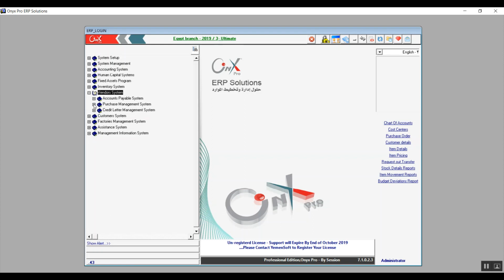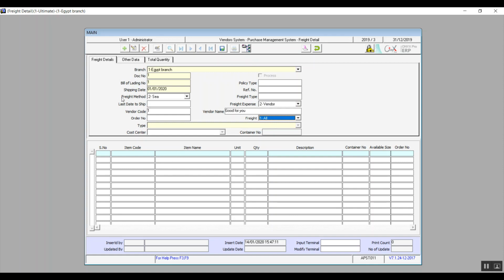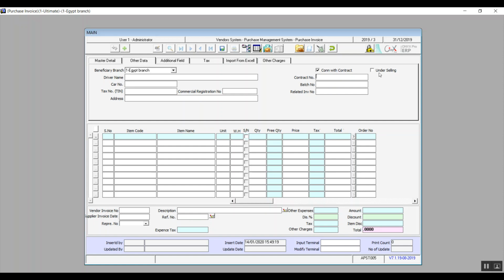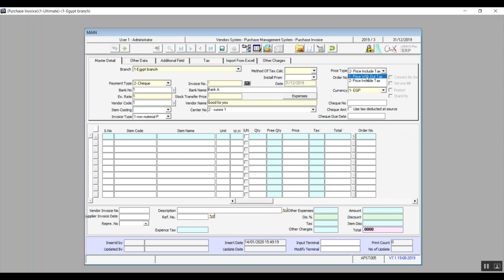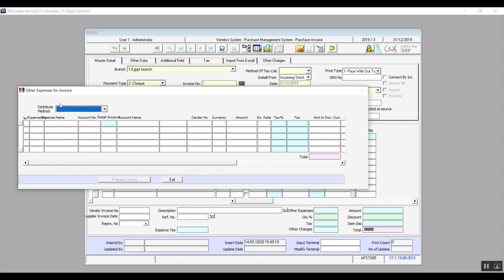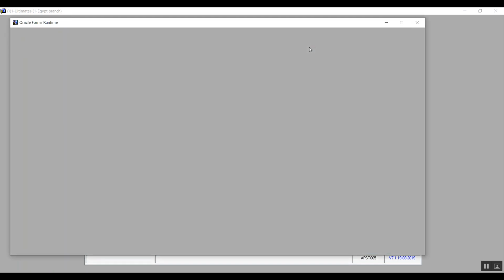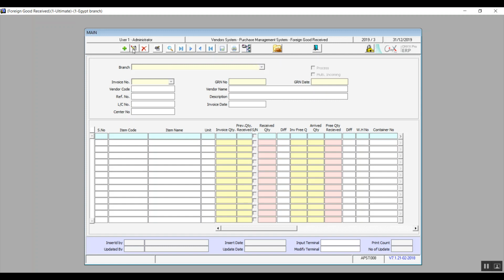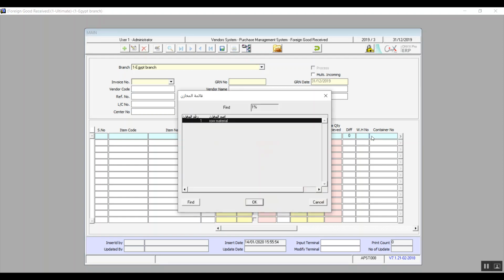ONYX-ERP-Purchase Management-Lecture 2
Through this lecture, we will learn how to manage shipping details, how to make a domestic and foreign purchase invoice and we will discuss how to deal with incoming foreign goods.